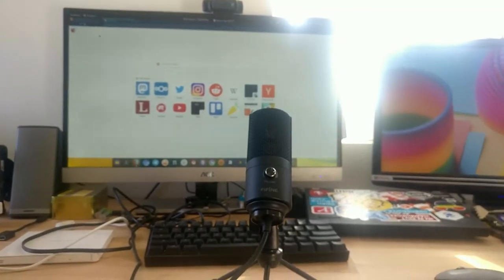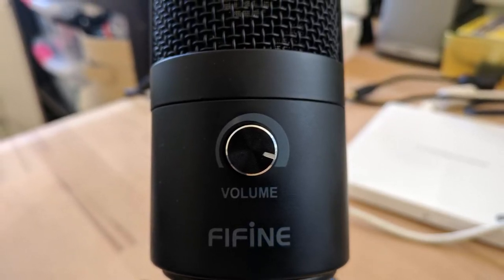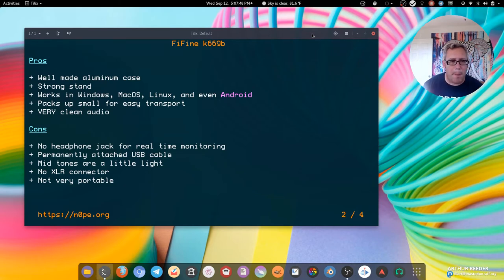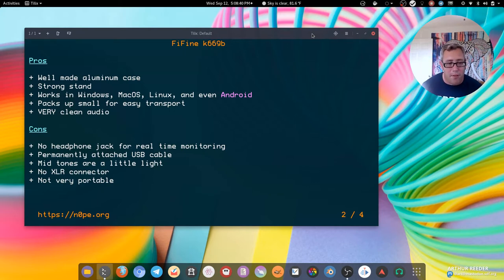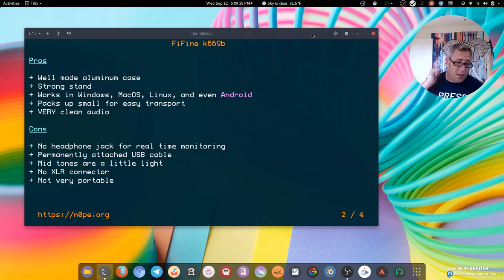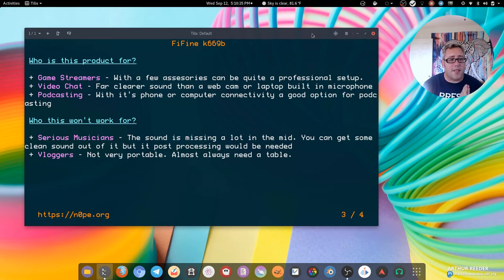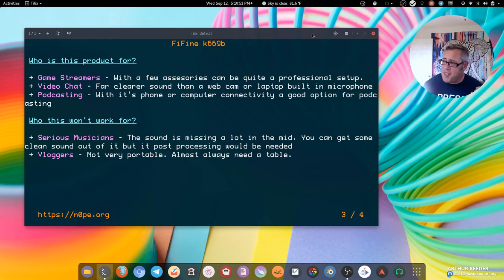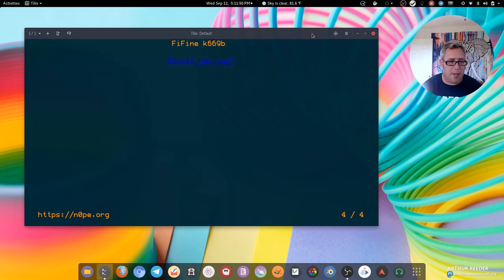FiFine USB Microphone Review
This was a fun video to make. I really like this mic and it's going to become my new daily driver.